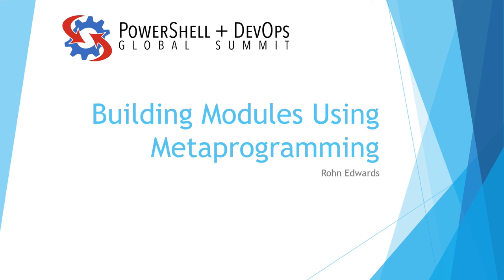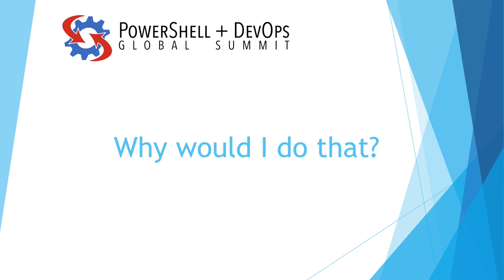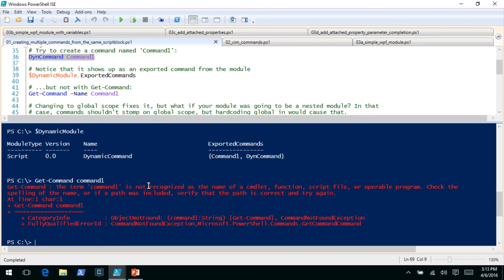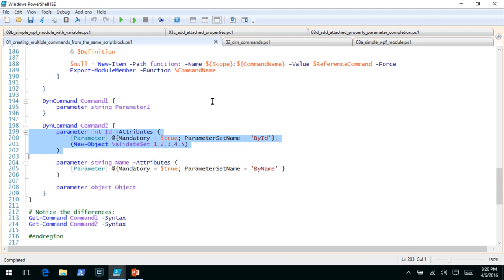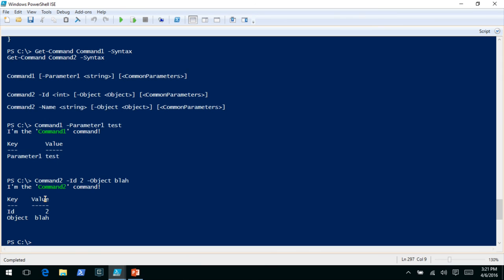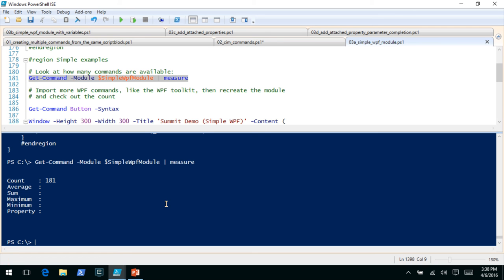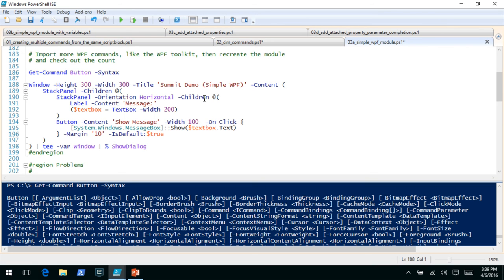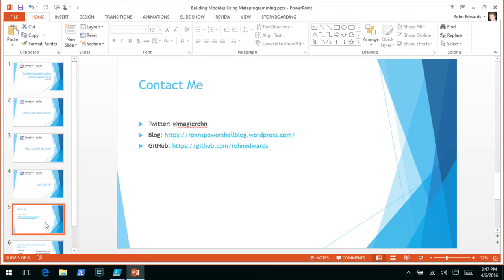Modules Using Metaprogramming Edwards